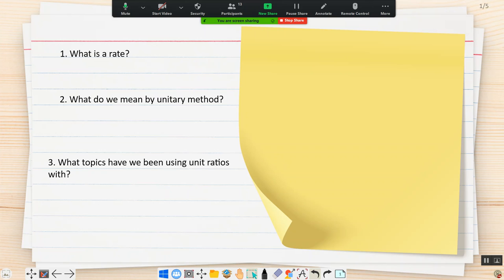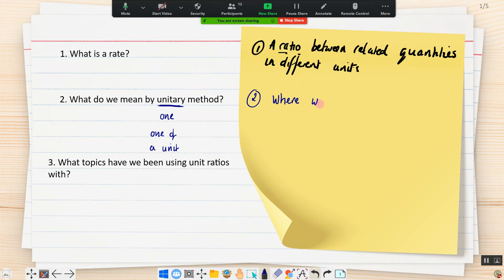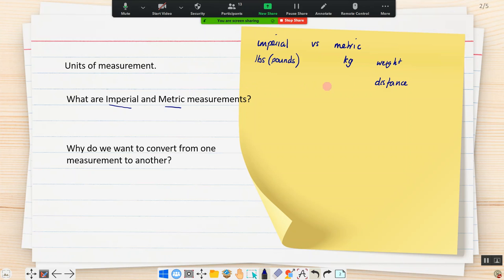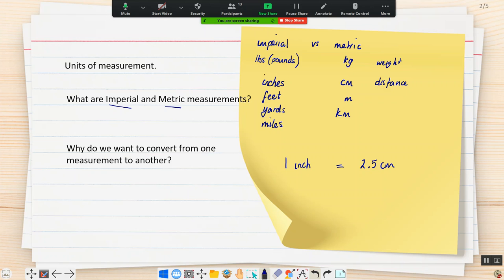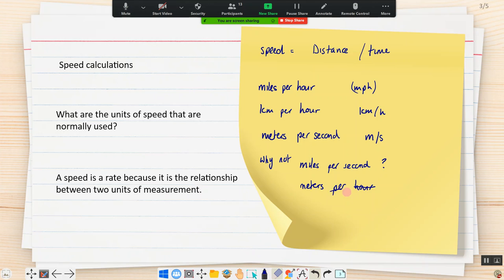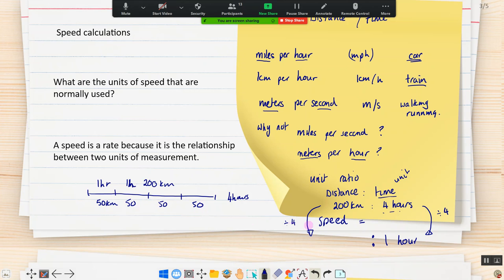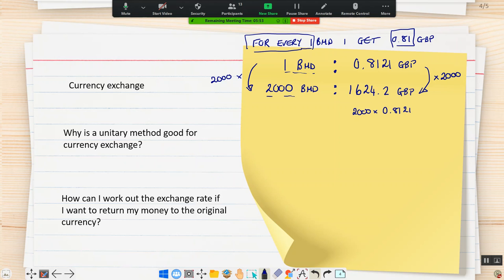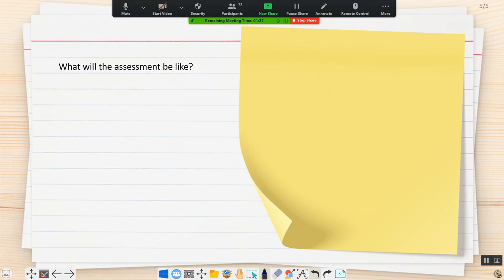M2 reviewing the unit in preparation for the assessment